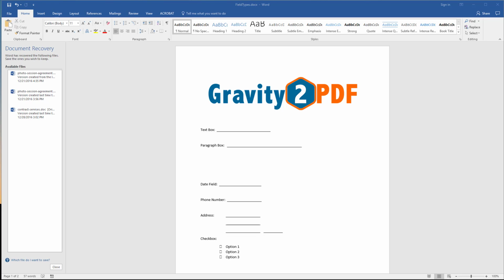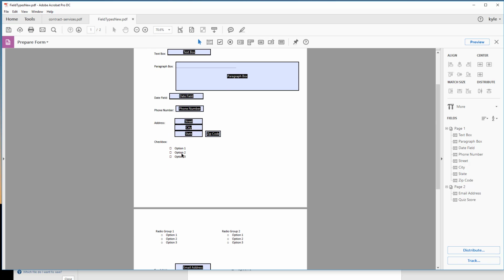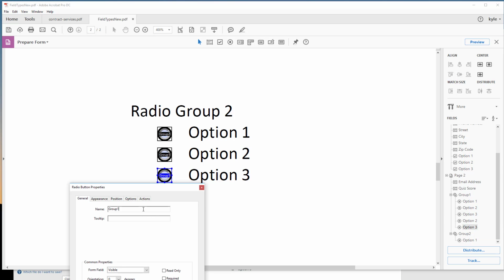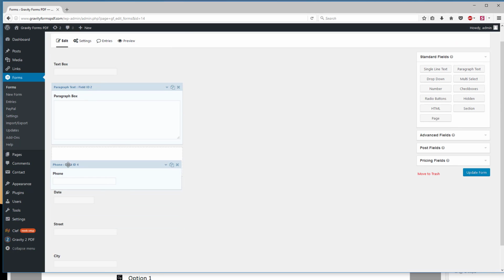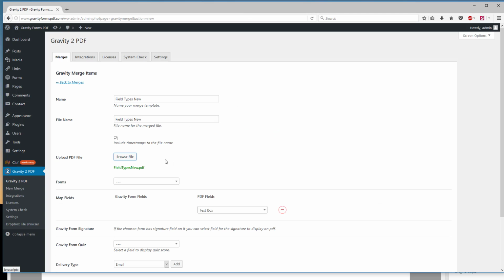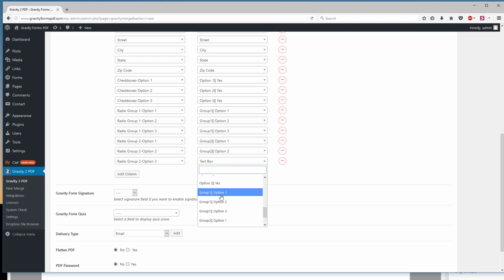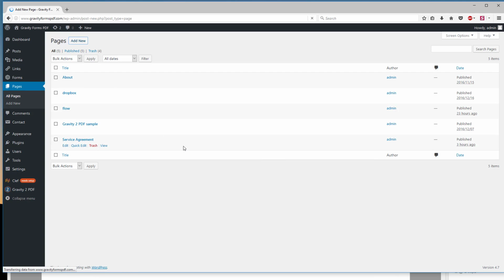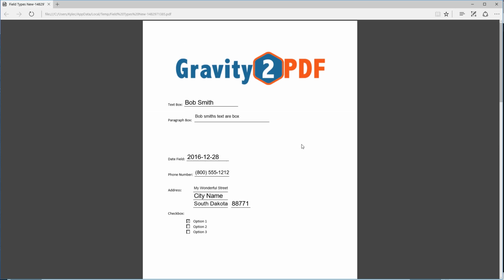Fill Out PDF Documents Using Gravity Forms and Gravity 2 PDF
In this demo Ill show you how to use Gravity Forms and Gravity 2 PDF wordpress plugin to fill out PDF documents with entries collected by gravity forms without using any code